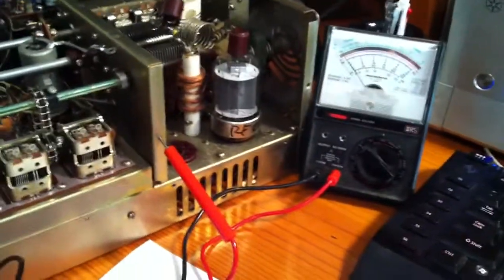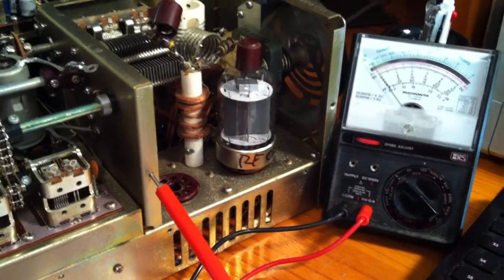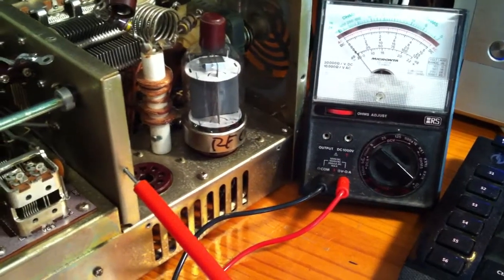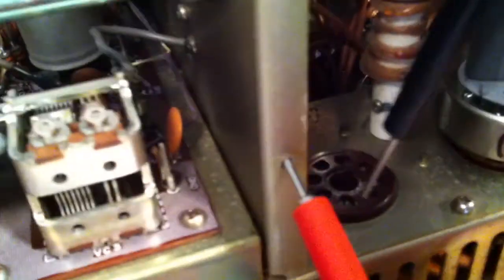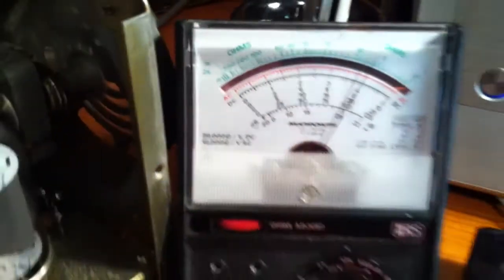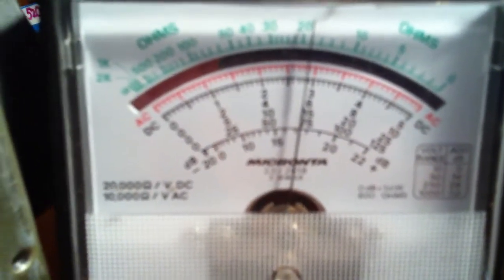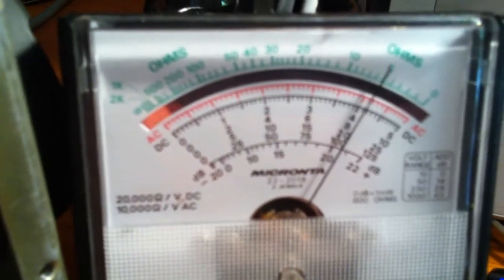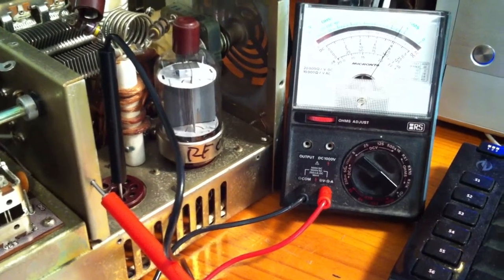TS-520S Grid Voltage Test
Testing grid voltage & bias adjustment